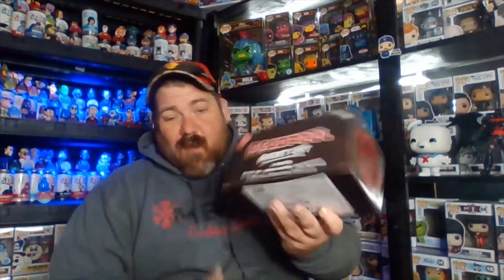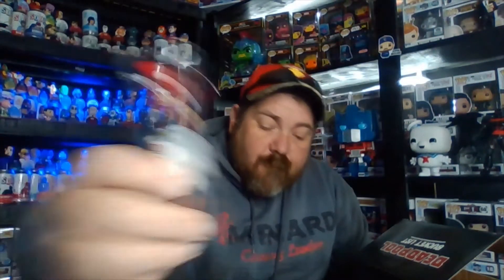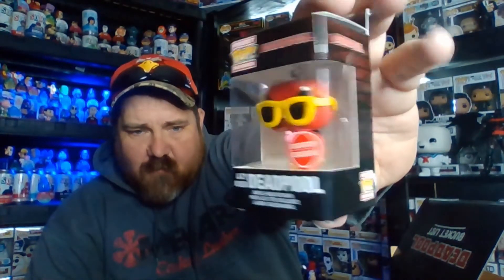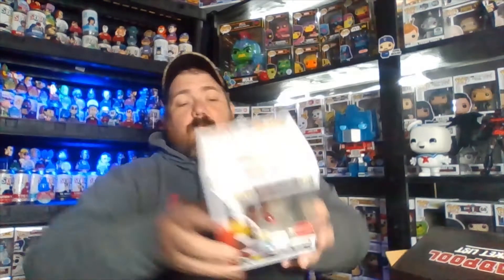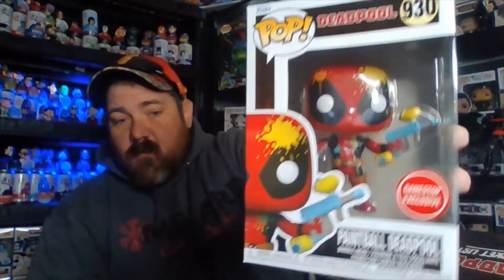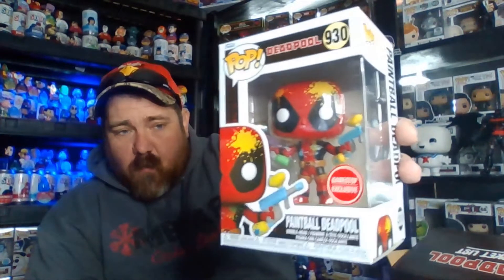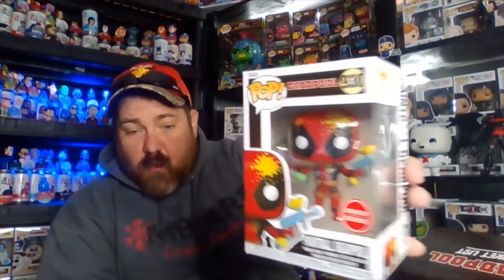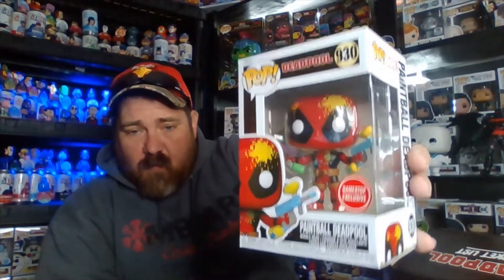FIRST LOOK.... LETS RIP OPEN THE NEW BLACK FRIDAY GAMESTOP EXCLUSIVE BUCKETLIST BOX.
THANK YOU FOR CHECKING OUT THE CHANNEL. IF THERE IS ANYTHING YOU'D LIKE TO SEE LET US KNOW AND MAYBE WE CAN DO IT.